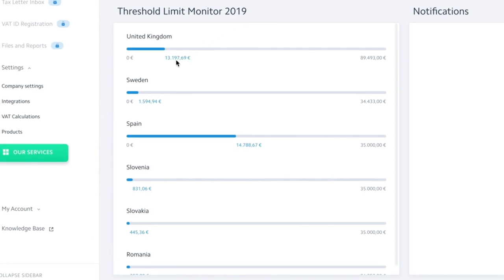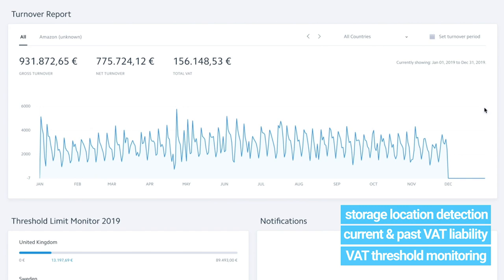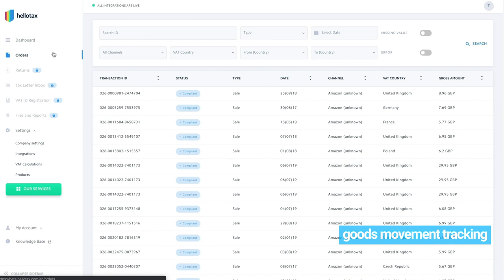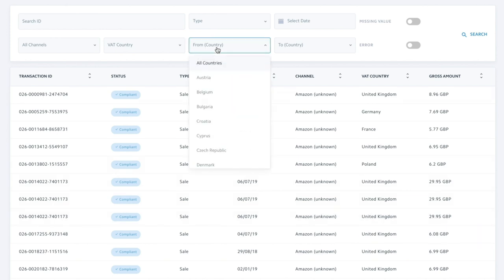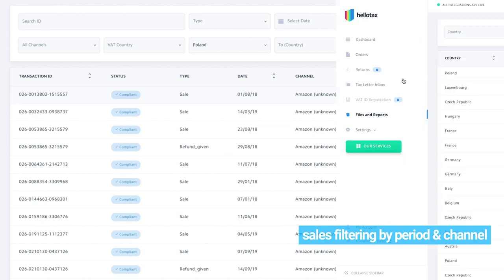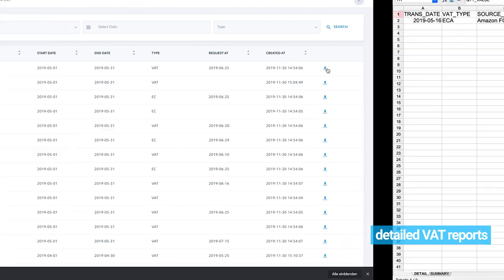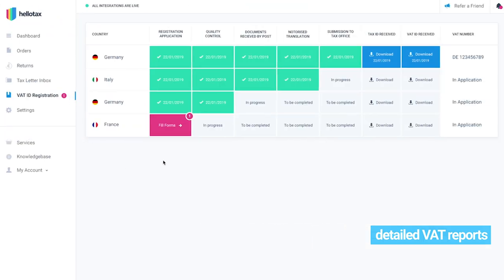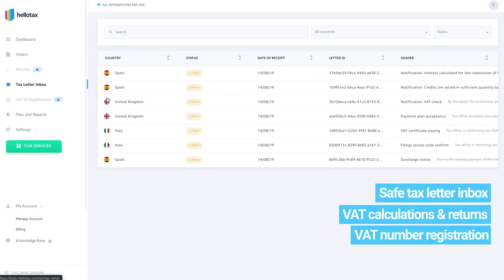hellotax – The VAT all-in-one-solution for Online Sellers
hellotax automates VAT registrations, reports & filings and ensures compliance with EU regulations. With a unique VAT automation software and in-house tax accountants on site, hellotax offers the all-in-one-solution for Amazon FBA and other online sellers in Europe.

You want to check out a live demo for the usage of our software? You want your questions to be answered, find the best package for you and know how to get the most out of it?

Then simply book a free consultation including a live demo!